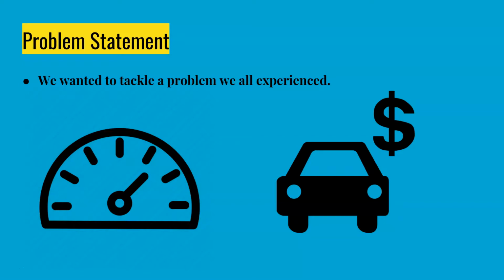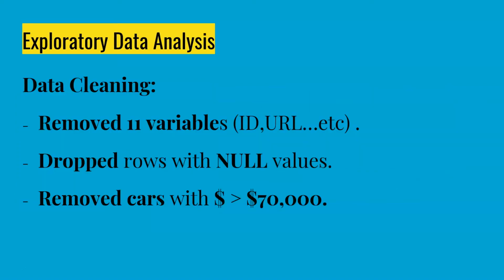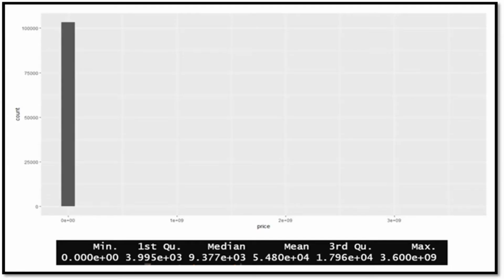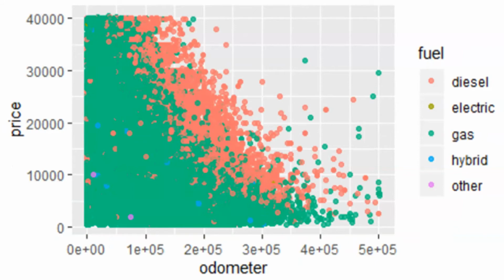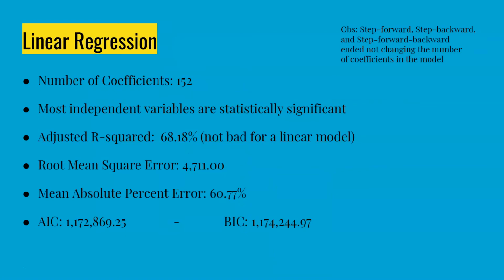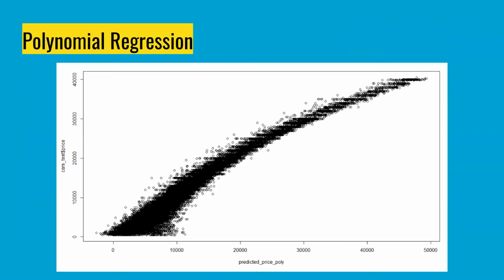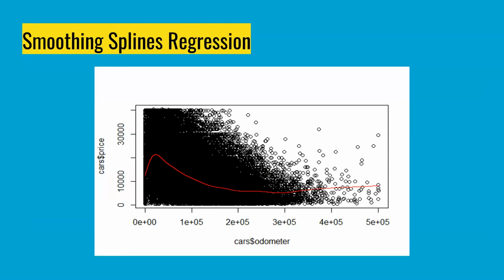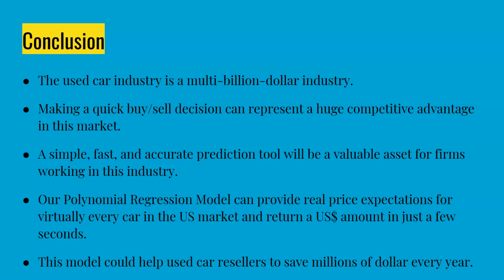Used Car Regression Study